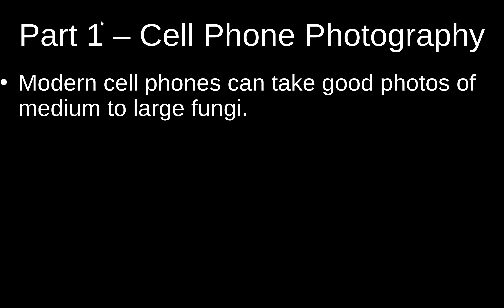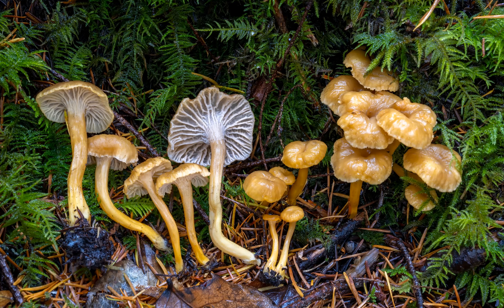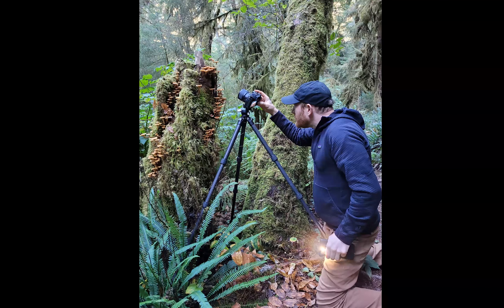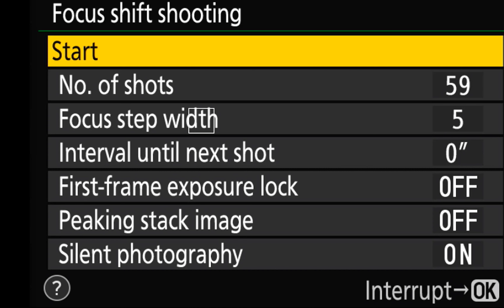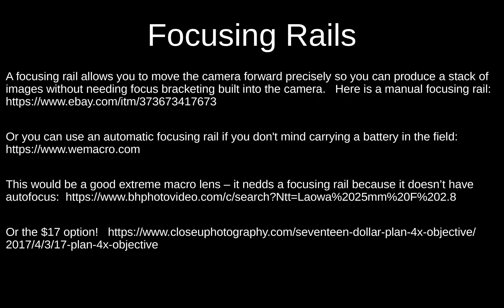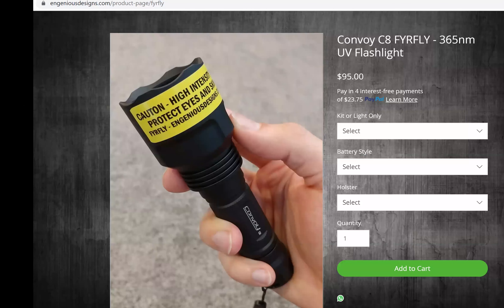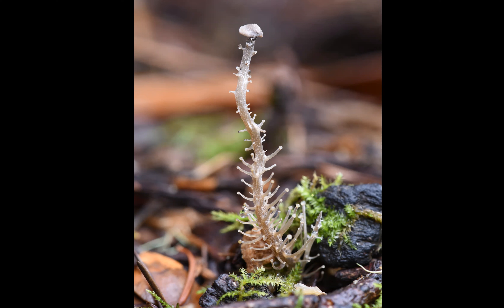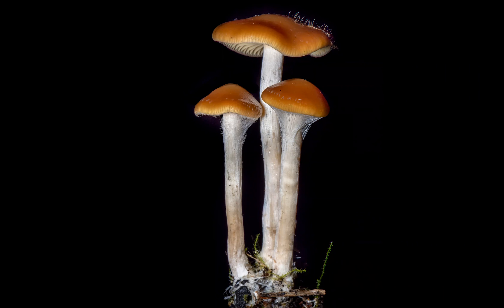Photographing Mushrooms, with Alan Rockefeller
Mycologist Alan Rockefeller turns tiny fruiting bodies into gorgeous fungal portraits. And along the way has spotted some rare (and some brand-new) mushroom species. He shared his techniques at the KPMS February 2022 general meeting.